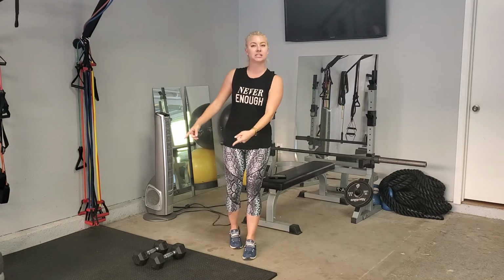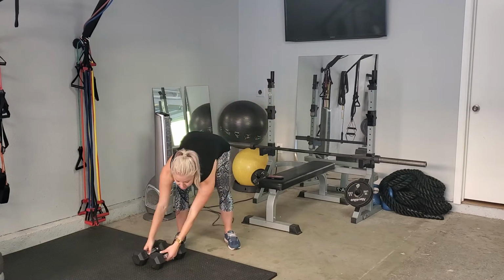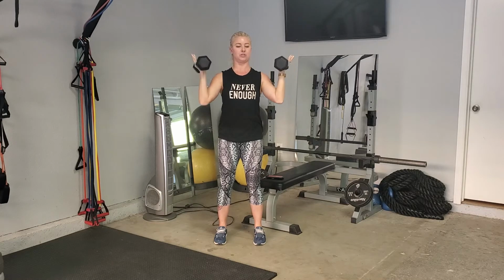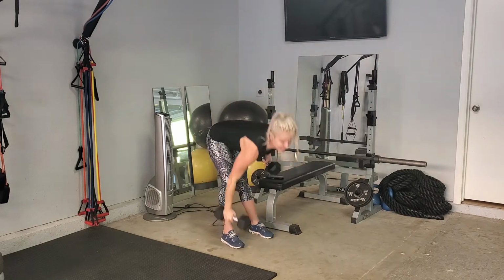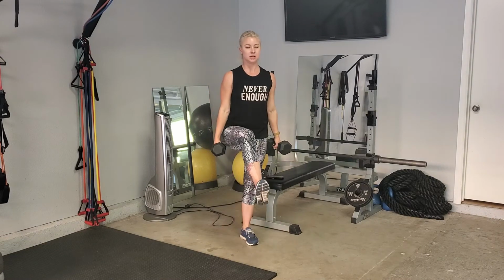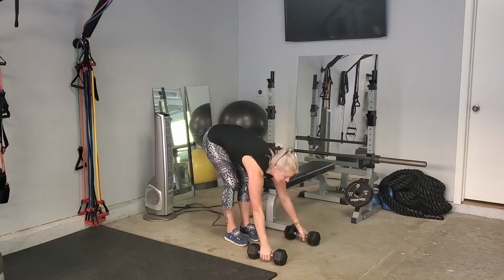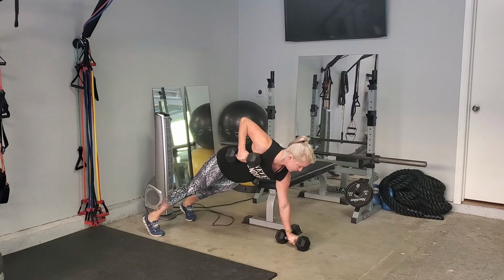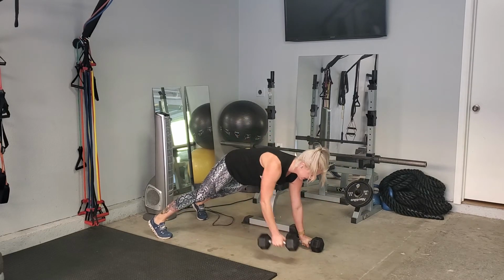9-Minute Workout For Sexy Sculpted Arms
Follow along with Sabrina or download an interval timer and do it on your own. Sabrina will show each exercise as well as modifications and instructions.

Set timer interval to 30 seconds. Repeat all 5 exercises in a row, then take a 30 second rest. Repeat the whole thing again 2 more times for a 9 minute upper body workout.

Wide overhead press
Overhead triceps extension
Balance with bicep curl
Wide pushups
Renegade row with burpee legs
30 second rest
Repeat 2 more times

If you're a local in San Diego - come take a live class with us!

About Bootique Fitness: We are passionate about bringing our clients fun and effective fitness in a one-of-a-kind way! Offering the specialized attention and accountability that comes with a personal trainer combined with a group of students that are very welcoming, a little silly, and undoubtedly fierce… we’re sure you’ve never experienced anything quite like Bootique! Open to all fitness levels, we take safety seriously and will offer any number of modifications to suit your training level.

Boot Camp Style Workouts

We’ve taken the basic principles of boot camp style workouts that provide really quick results (which we all love) and created a completely new way to use them in a safe and effective training program for women of all fitness levels. If it’s not fun, you won’t do it – but here, you’ll quickly find yourself addicted to our special brand of sass and spunk.

Cardio Hip Hop / Zumba style Workouts

We’re using your favorite dance songs and easy-to-follow moves to bring you a high-energy cardio dance experience you are sure to love. This won’t feel like a boring cardio workout nor will you feel like you’re being judged on “So You Think You Can Dance”. This dance party is more like a night out with your friends – only that annoying guy won’t be hitting on you and there’s no danger of a hangover tomorrow.